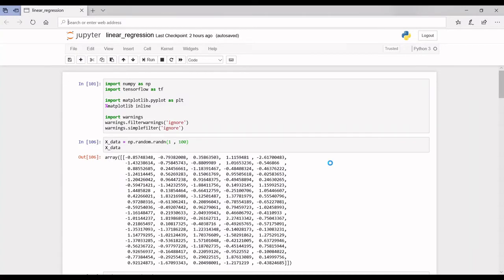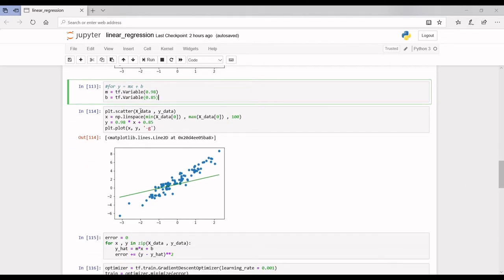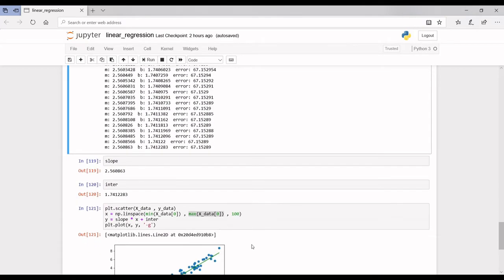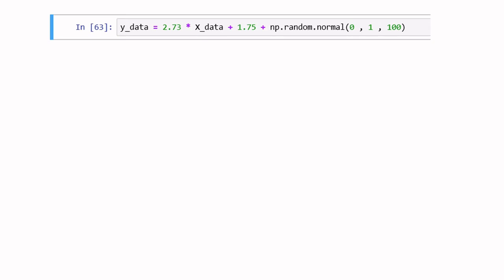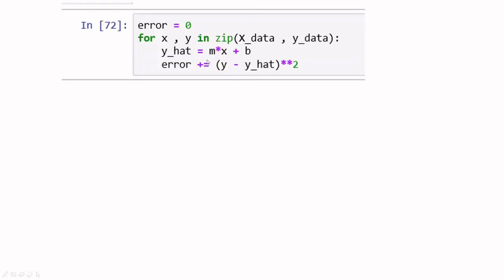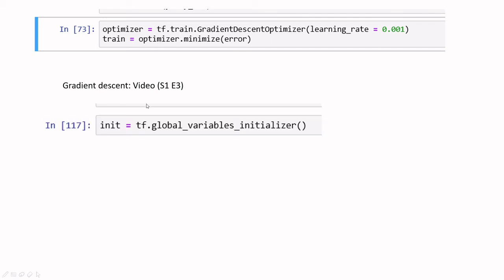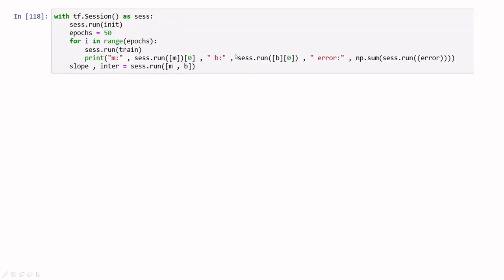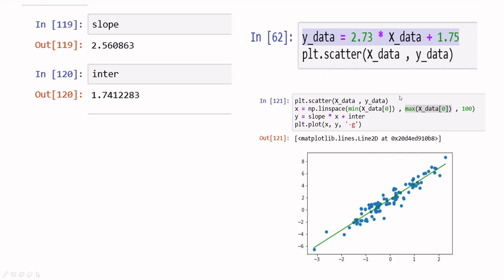Basic Linear Regression | Tensorflow | S1 E6 | Absolute beginners | Python | Machine Learning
Linear regression is the most common tool for predicting continuous target. Tensorflow helps beginners get access to all the tools such as Gradientdescent and others so that they can perform Linear regression easily.
In this video, I will explain each and every cell of the jupyter notebook so that you understand every bit of the notebook without being left in between.

In order to get the best understanding of the notebook, please watch all the videos that I have uploaded in the channel for Linear Regression. S1 - series 1.

FAQs
1. Which is better Sklearn or Tensorflow?
2. How can we scale the model if we have more than one x_data columns, example x_data1 , x_data2, etc?
3. Why can't we get zero error even after a large number of epochs?

Questions about channel.
1. Can you make individual help videos?
2. Can you give personalized help if I want?
3. Can we ask help for advanced topics or research papers?
4. Do you read all comments?
6. Comment. WHY?

Answers:
1. Depends on your priorities. If you want faster implementations and are still learning and don't want to experiment much, go for sklearn. Tensorflow gives you more tools and so free to experiment. Helps more than sklearn, if you want to learn more.
2. Just use more variables. If a lot of people will have this doubt, I will make another video explaining this and some related concepts.
3. Because data always has noise. Data is not in a straight line so there will always be some distance for some points and so residuals will not be equal to zero.

Channel questions.
1. Yes, ask me on Facebook or here in the comment section.
2. Yes, if that is what you want.
3. Yes, if I it is relevant.
4. Yes, I do.
5. It is very common in machine learning students to leave some doubts for later whenever they encounter an advanced or difficult topic. Even though there is nothing bad in that because machine learning concepts are difficult at times, but since those concepts are important, they come to haunt you back. So, if you have notifications for my channel, on, I am pretty sure that some of my videos that I will post will be on the topics that you have missed or are still not clear. The best part of this exercise will be that on some random day you will have an important concept clear without even explicitly going to YouTube to clear those concepts out.
6. Comments help both of us connect inside YouTube. If you post a doubt, I will try to answer that doubt as a reply. If the doubt is good, I will make a video. Yes, I definitely plan  to make videos explicitly on complex doubts that are difficult to understand without pictorial demonstrations and a step by step approach. I think this will help the community in the best possible way.
Your comments will also help me know my mistakes and how can we grow as machine learning enthusiasts.